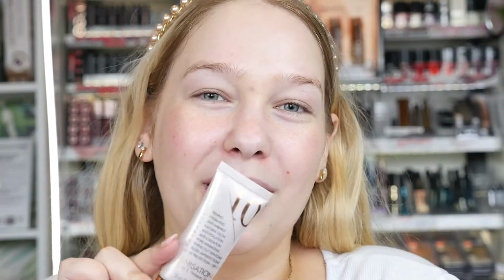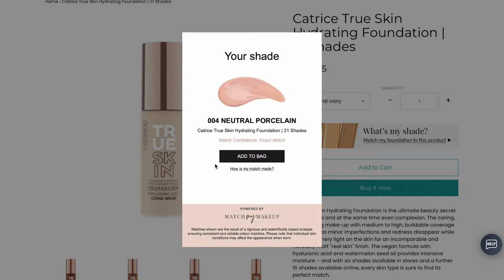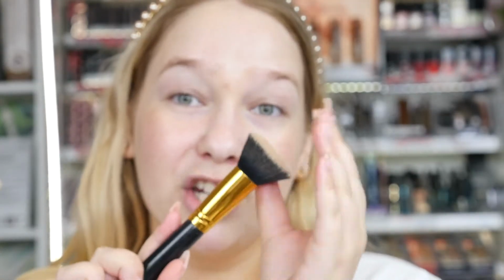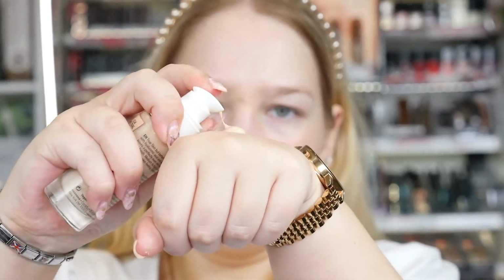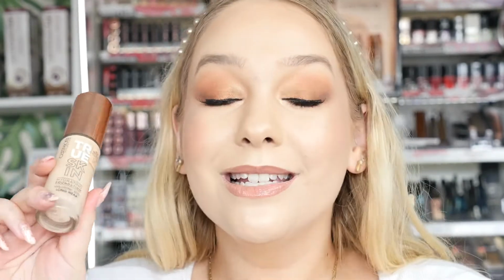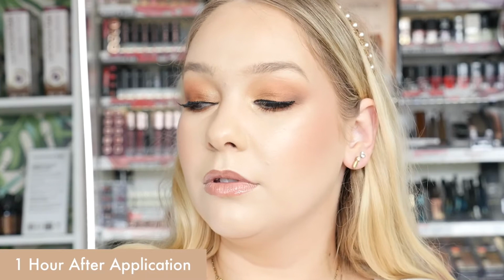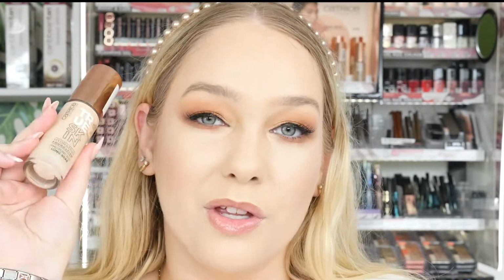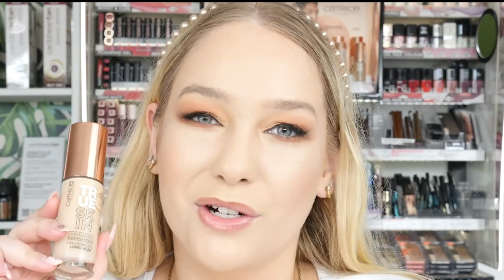CATRICE True Skin Review with Olivia | Cosmetix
@Olivia Howarth reviews the new CATRICE True Skin Hydrating Foundation. ✨

Olivia is shade 004 Neutral Porcelain 😍! Have you found your perfect  @CATRICEcosmetics True Skin Hydrating Foundation Shade yet?

and take the quiz to find your shade.

 Let's break down the True Skin Foundation’s superpowers:
👁‍🗨 Vegan, cruelty-free & alcohol-free
👁‍🗨 Available in 21 shades
👁‍🗨 Includes a True Skin concealer range
👁‍🗨 Leaves a “real skin” finish
👁‍🗨 Contains watermelon seed oil for extra hydration

for only R169.95 😎

Products Used✨
CATRICE Ten!sational 10 in 1 Dream Primer